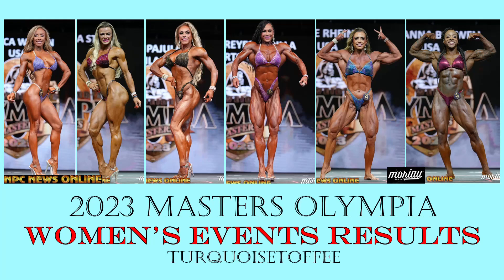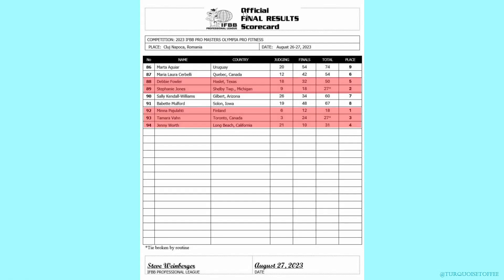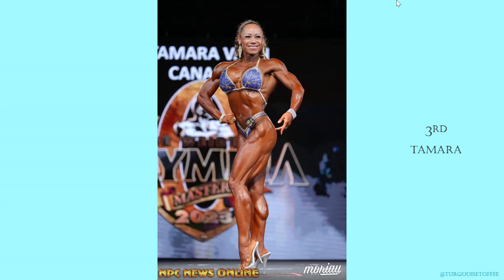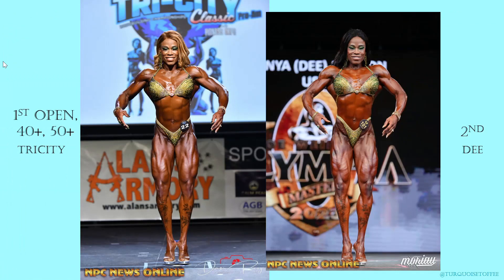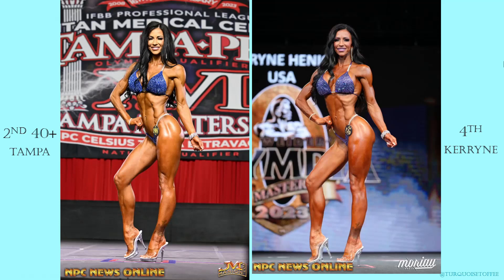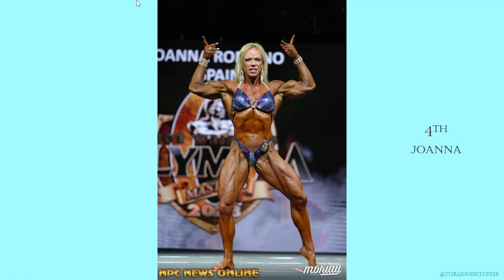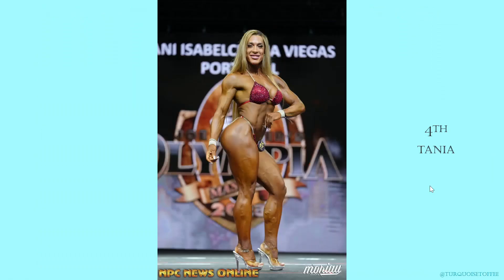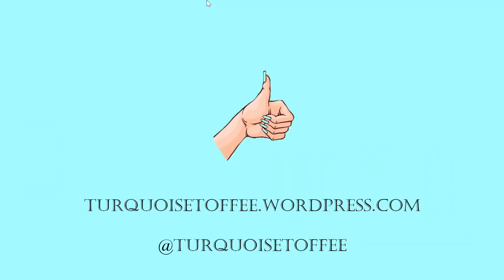2023 Masters Olympia Results Bikini Wellness Fitness Figure Women's Physique & Bodybuilding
Recapping the 2023 Masters Olympia Women's Events: Bikini, Wellness, Fitness, Figure, Women's Physique, and Women's Bodybuilding, the biggest event for the Masters Athletes of the IFBB Pro League!